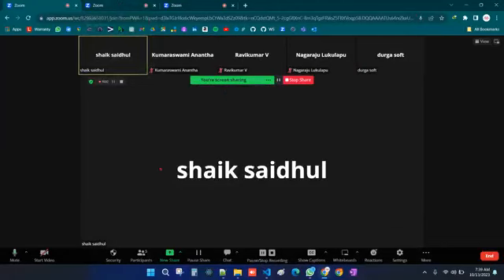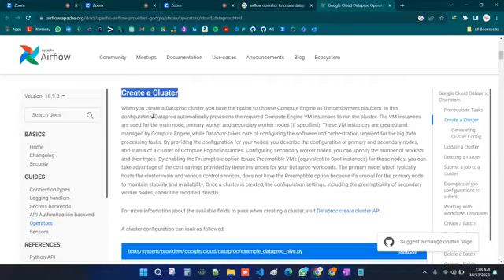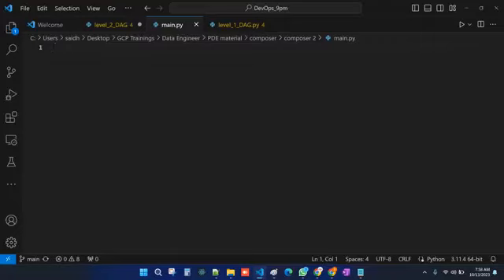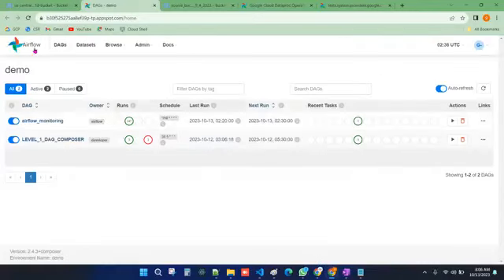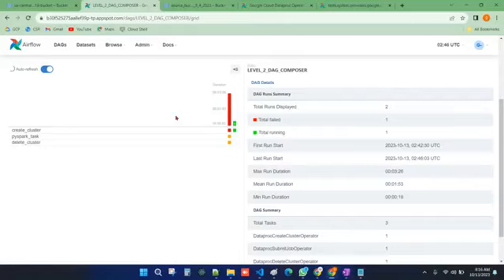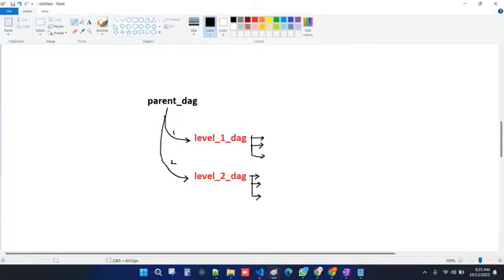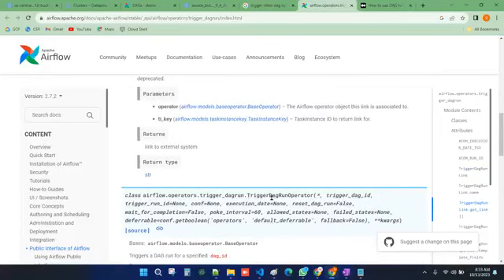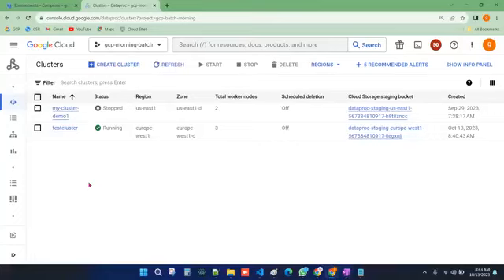36 Create a cluster Submit job Delete cluster through Airflow DGA